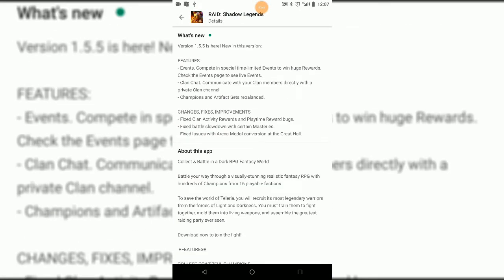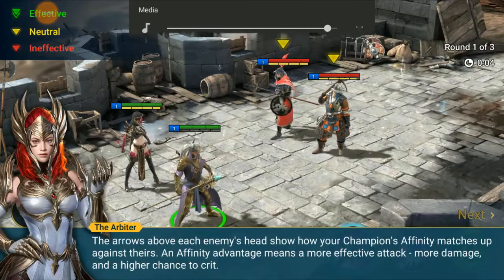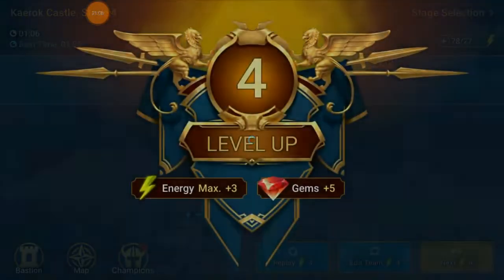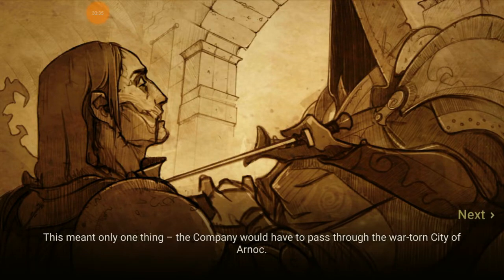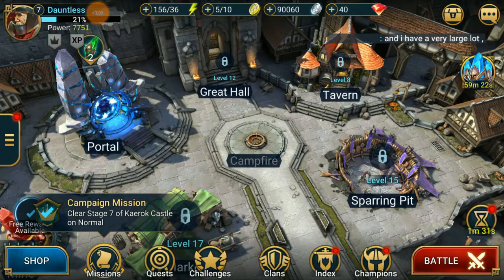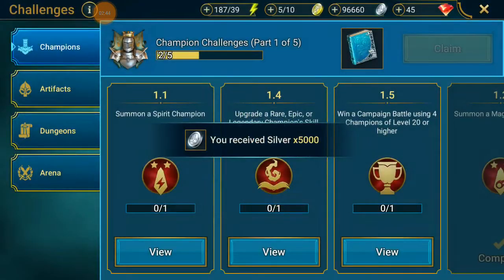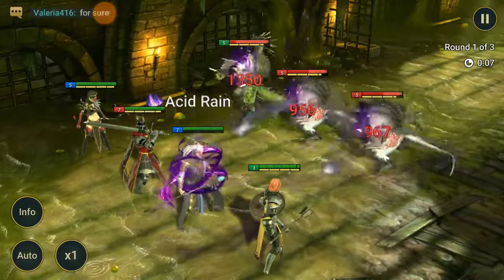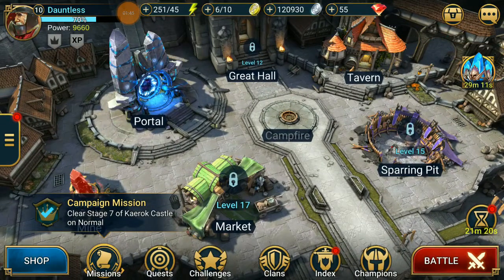RAID: Shadow Legends! MMO/RPG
Hello there!

Back at it again with a random game from the google play-store!
This time, its a game called RAID: Shadow Legends!!

And I am back with a broken microphone. Annoyingly, I recorded the full thing which was over an hour playtime with a dodgy microphone.

So yes, I know. The microphone is knackered.

Anyway, RAID is actually a pretty good game, with good graphics and actually really cool characters! ...and not much else other than the usual cookie cutter gameplay.

Its pretty much a dungeon crawling RPG, with a little bit of strategy thrown in for good measure. There are a few games similar to this out there, but this just feels that little bit more fresh.

Anyway, RAID: Shadow Legends is available to download and play for free from the Google play store.

And again, I apologies for the crappy microphone...

Cheers.